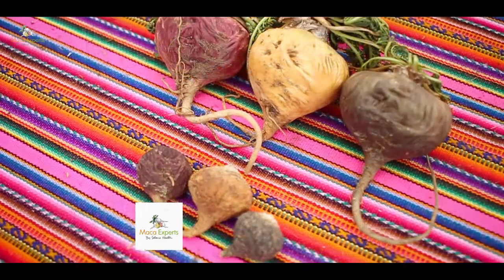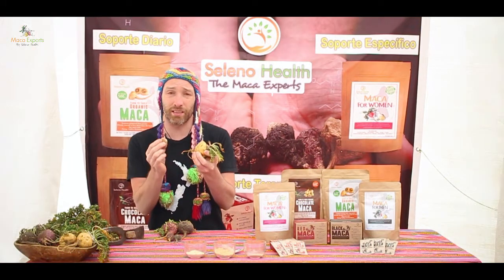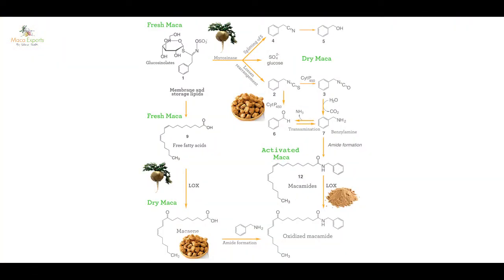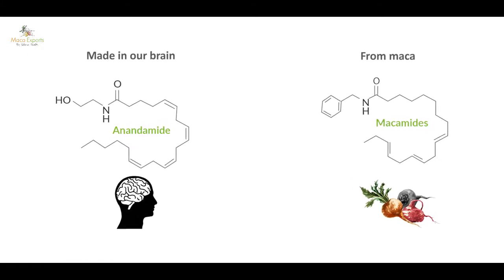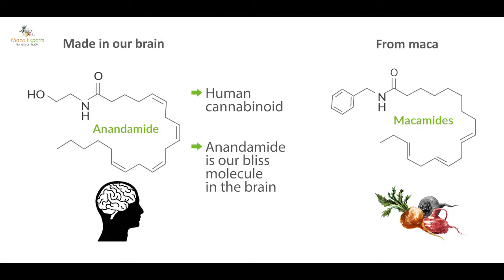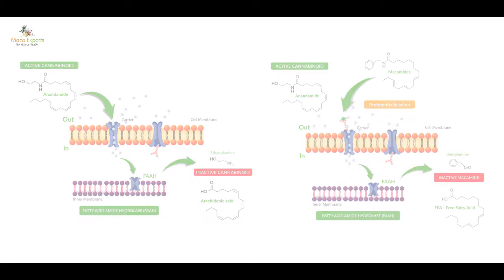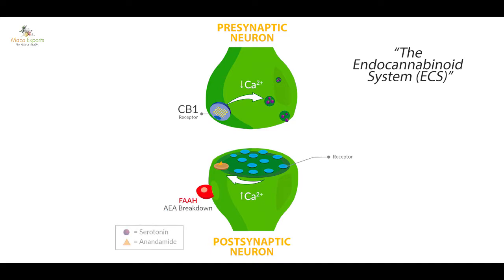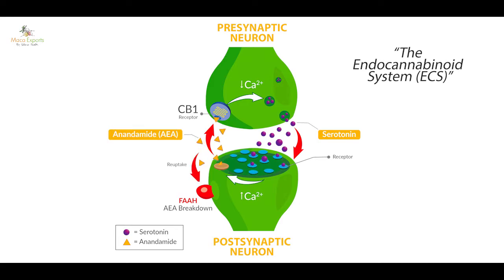HOW MACA WORKS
Maca works in the endocannabinoid system of the brain and body. The main medicinal properties can be attributed to bio-active chemicals called macamides and macaenes. These metabolites are completely unique to maca and are responsible for most of its adaptogenic activity.